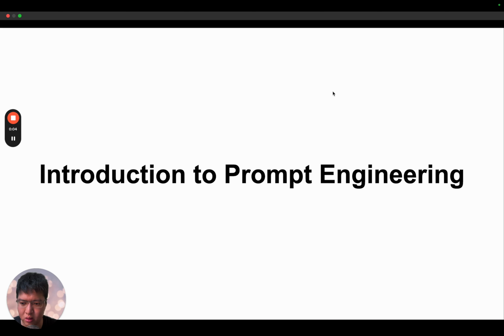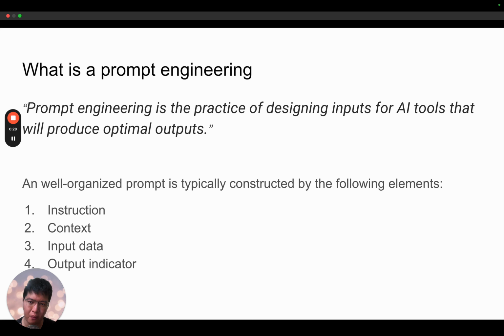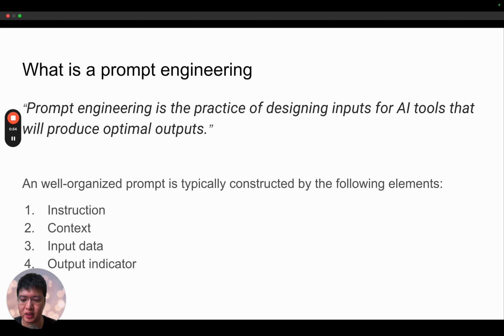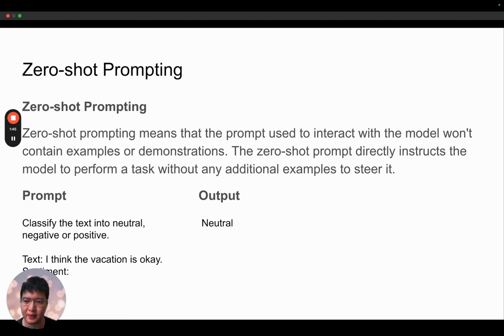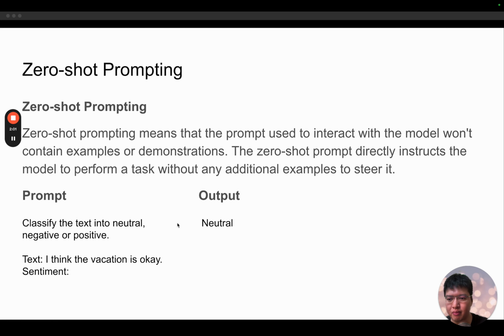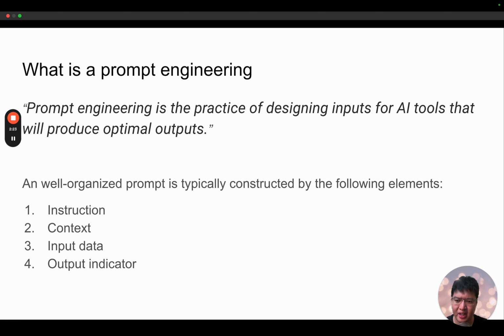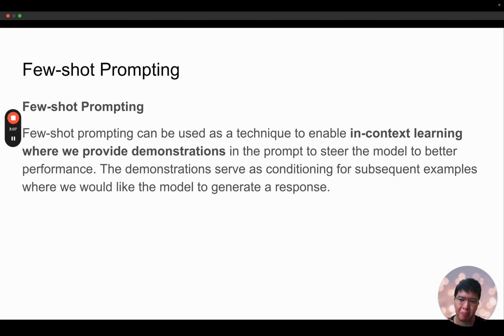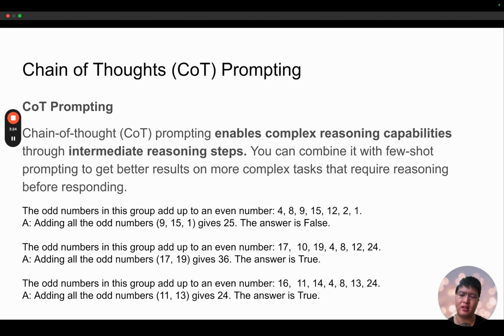Early course release!! Learn this to use ChatGPT better - Prompt Engineering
Hi there,
My name is Mark, and I am a computer science student in Taiwan. Today, we are going to talk about my new course's early preview!